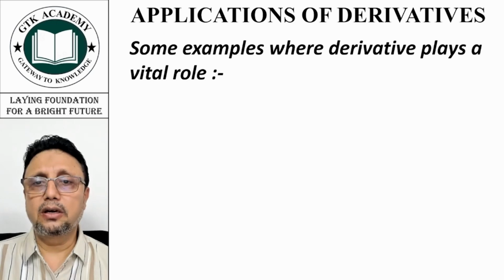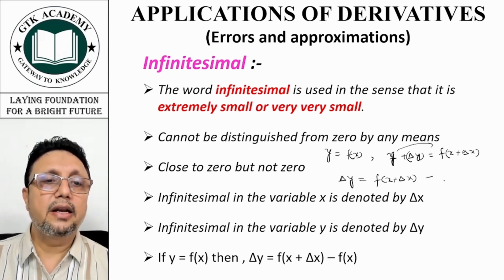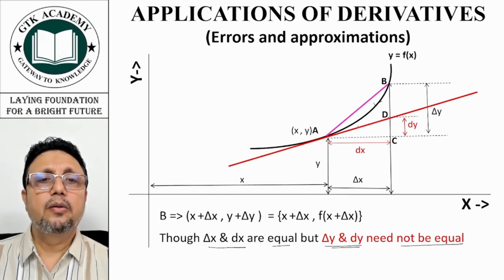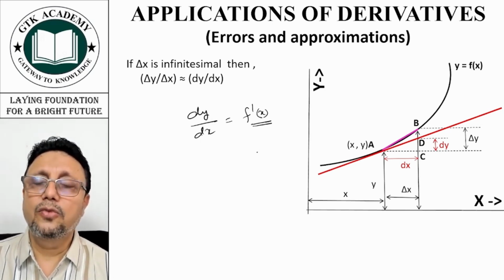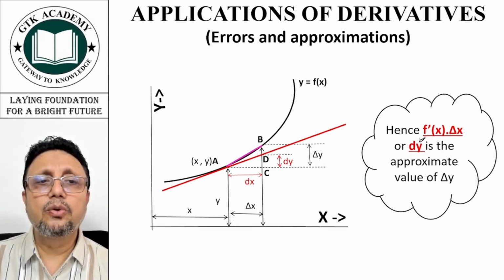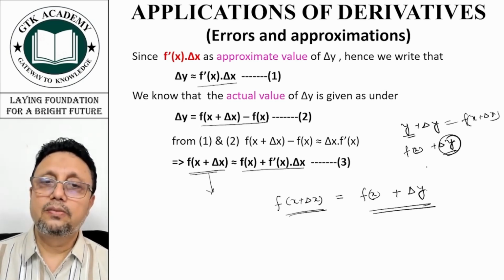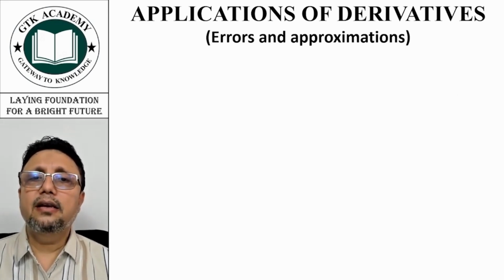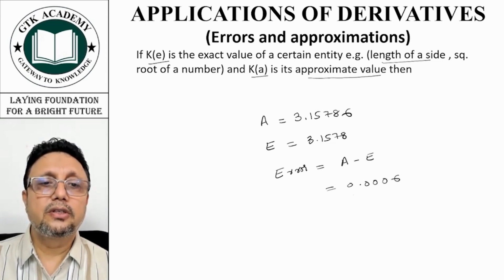Application of derivatives class 12 | IIT-JEE | English |Part-1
Application of derivatives class 12 | IIT-JEE | English |Part-1|Errors & Approximations

Explore the nuances of errors and approximations through the lens of calculus in our insightful video. Delve into the mathematics of precision and uncover how calculus can mitigate errors in various applications. We'll break down complex concepts and provide practical insights on reducing approximation discrepancies. Join us for a deep dive into the world of calculus-driven error analysis, making complex problems more manageable. This video is your gateway to mastering the art of precision with calculus.